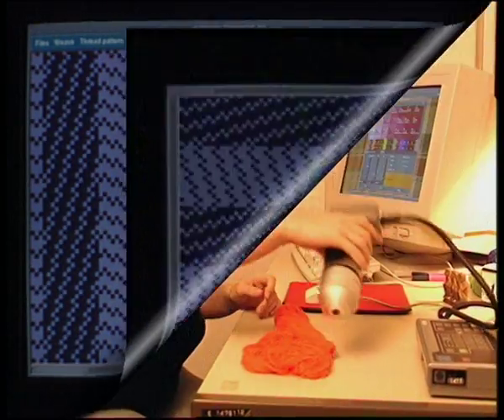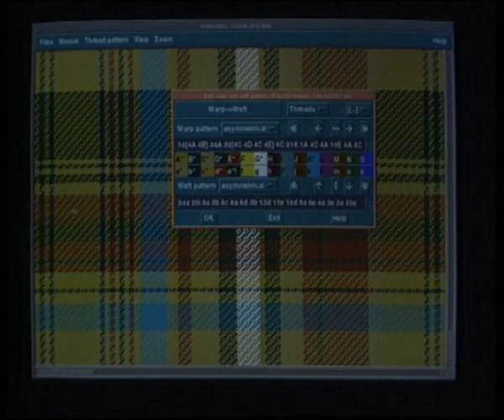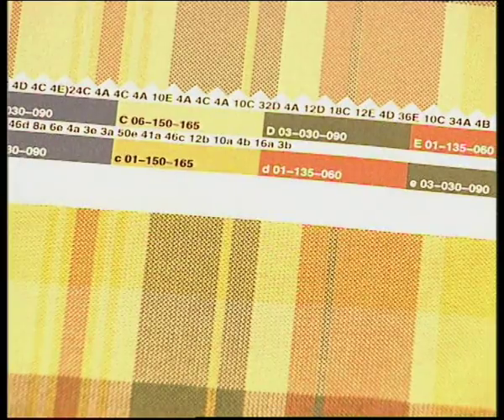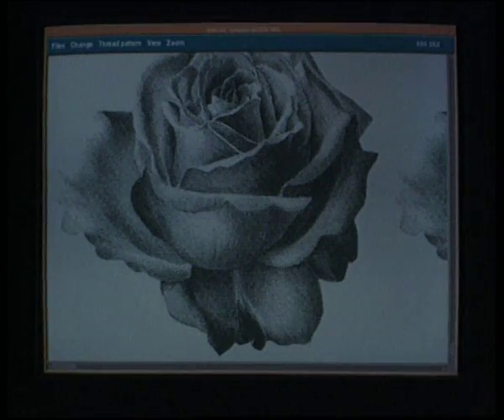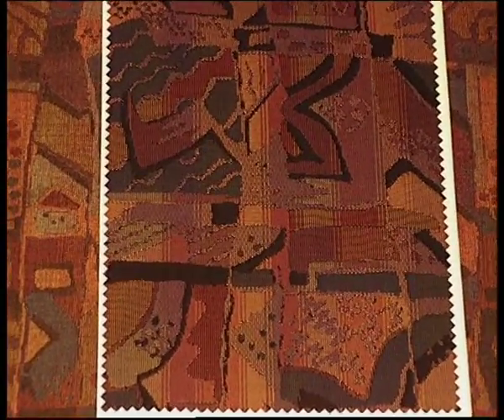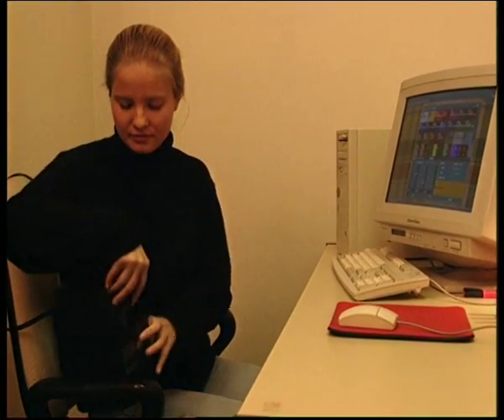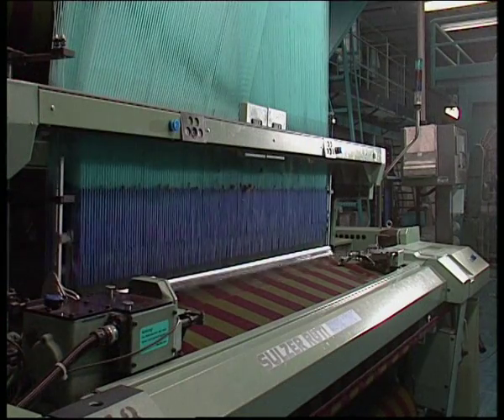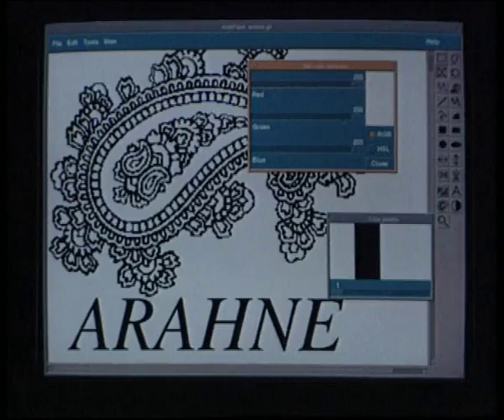Arahne promotional video for ITEA 1996 Award in Brussels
In 1996, aged only 3 years and a half, Arahne won the ITEA Award in Brussels, awarded by Jacques Santer, president of European Commission (equivalent of Barroso today). The monetary award was not so big, 5000 EUR, but the promotion meant a lot for a young company.
As a preparation for the award ceremony, we were required to make this promotional video.
Many things have changed in 17 years. We are somewhat older, Slovenia is part of European Union, Arahne has 400+ installations in 40 countries around the world.
Video was taped in Betacam technology by Tone Stojko, directed by Ira Ratej, and the voice narration is by late Allan McConnell-Duff. Nowadays Betacam player can't be found anywehere, so we could "unlock it" and convert it to MP4 only recently, thanks to kind help of Tone Stojko.
The garage with the dog in the opening scene is the actual garage of the family house, where we started the business.
The fabrics are mainly from Dekorativna, a now defunkt upholstery company from north of Ljubljana. We now have an ugly ugly supermarket instead of a gray factory.
The handloom TIS jacquard still works at University of Ljubljana, department of Textiles. The electronic jacquard controller is Staubli JC4 in Svilanit, Kamnik, also still alive and kicking.
We used 3.5" floppy disk to transfer the design, and same method is still used in many weaving mills across the globe. Only recently they have been replaced by USB, and floppies on old looms can be replaced by USB floppy emulator.
Back then, software was running on a PC computers with 16MB RAM,  i486 66 MHz processor, with 300MB hard disk drives. Graphics was only 8 bit, that means that we had to play lots of tricks on colormap, in order to display user interface and the fabric colors correctly. If you ran several programs in parallel, you could quickly run out of available colors. Screen resolution was only 1024x768. Sony Trinitron monitors were the best display technology we could buy. All printer drivers were written by Arahne. We only supported a couple of Epson (ink jet) and Primera (dye sublimation) printers.
Much of the same source code is still used today, and this explains the speed of ArahWeave. We started when resources were scarse (RAM, CPU speed, disk size), and we learned not to waste them.

Photo-spectrometer was kindly lent to us by Minolta, since we couldn't afford to buy it.
It is surprising how many advanced features, which still sometimes raise eyebrows, we had already back 1996:
- on screen and print simulation in 1:1 size
- some rudimentary color matching, including PANTONE support
- drawing of warp and weft pattern directly in the fabric
- automatic long float correction
- grayscale shading of gray image into weave in one automatic step
At that time program was divided in ArahJac (for jacquard) and ArahDobby (for dobby). Since then, we have merged them in ArahWeave, which handles both weaving technologies. ArahPaint was Motif based, but now it has been ported to Qt Toolkit, and is available for Linux, Windows and Mac.

The operating system was UnixWare, a version of Unix then owned by Novell. Since that time, we have migrated the software to Linux and Mac OSX. The desktop color scheme was characteristic of Motif Window manager, and slightly mimics SGI workstations.
And finally, girls are still beautiful at all ages, while nerds still wear ugly sweaters and glasses ;-)
... actually, one got an eye surgery and got rid of them ... while Adidas is back in fashion...